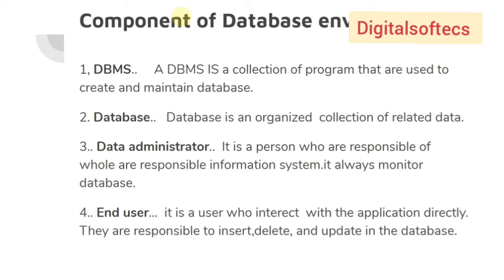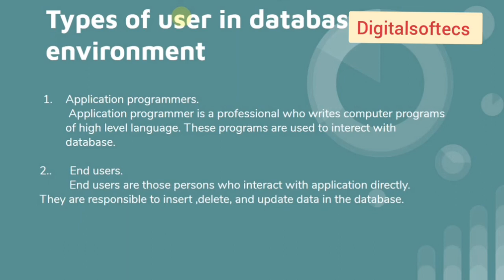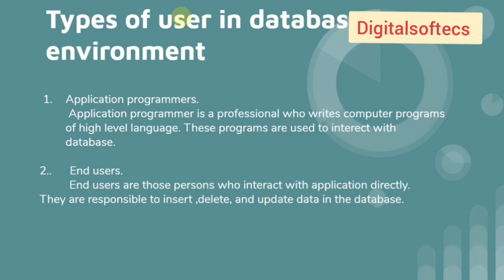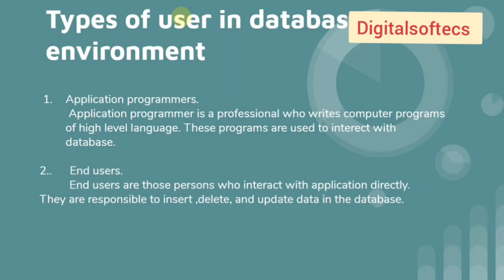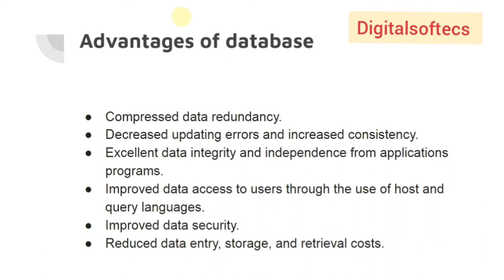what is DBMS, advantages of database, component of dbms?... DMBS tutorials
advantages of database
component of  dbms
 DMBS tutorials